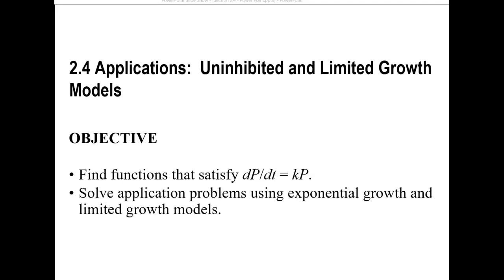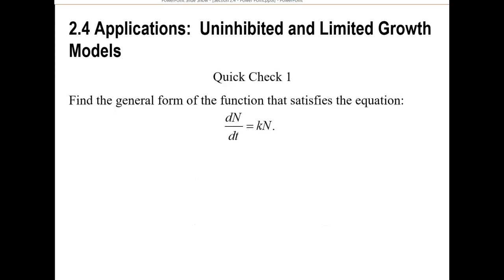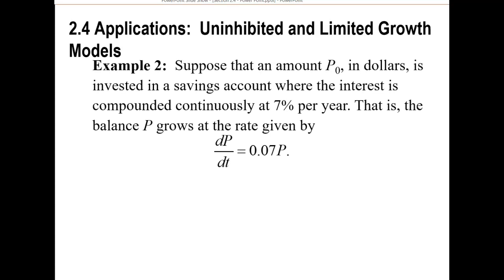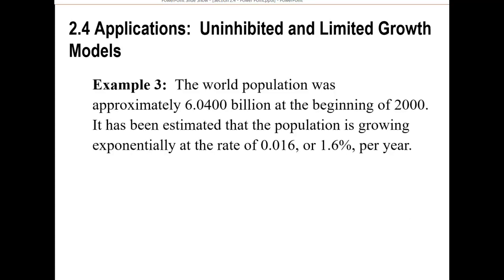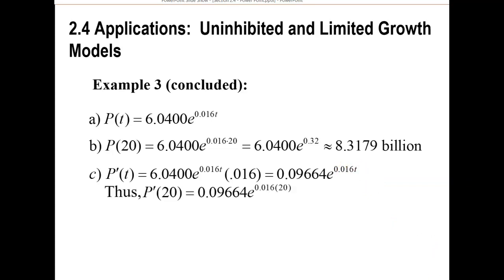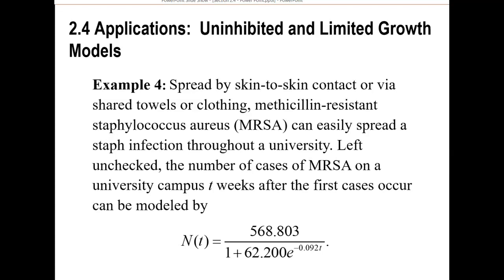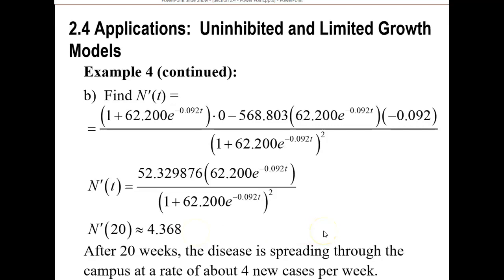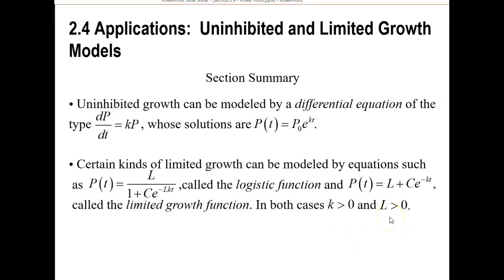MATH 213 - Section 2.4 - Power Point Lecture Video